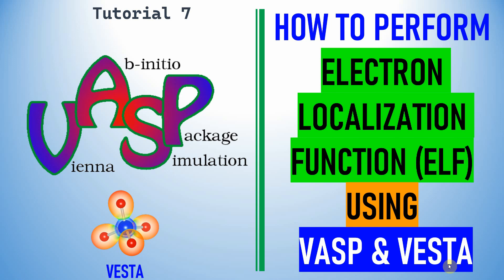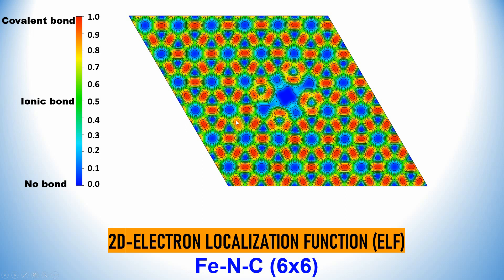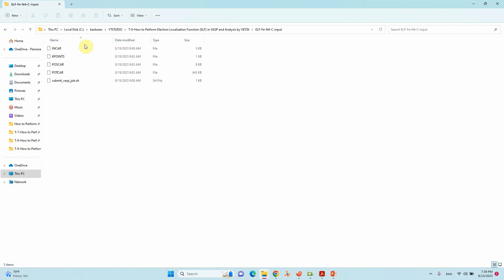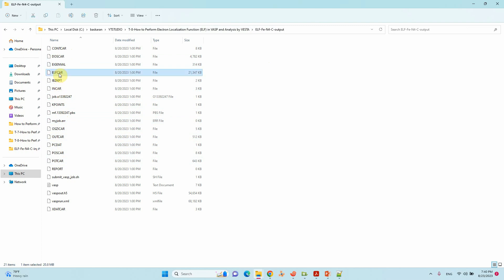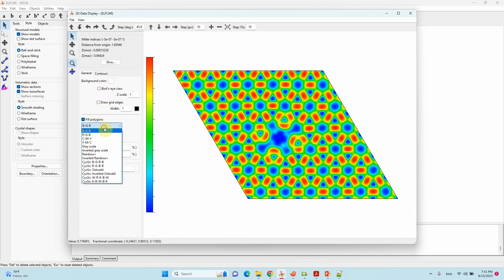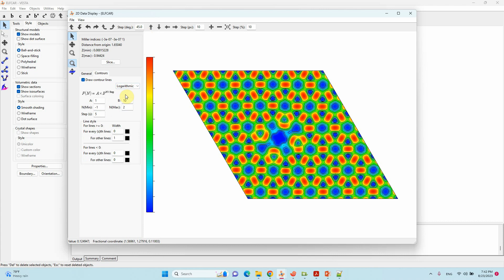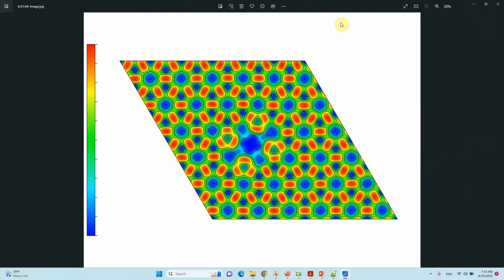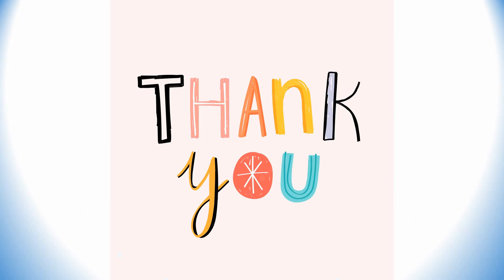How to Perform Electron Localization Function ELF in VASP and Analysis by VESTA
Greetings everyone!
In this video, we're offering an extensive tutorial on conducting Electron Localization Function (ELF) calculations in VASP and performing analysis using VESTA. Your feedback holds tremendous significance for us.
Thank you for actively engaging with us.
Best regards, SB